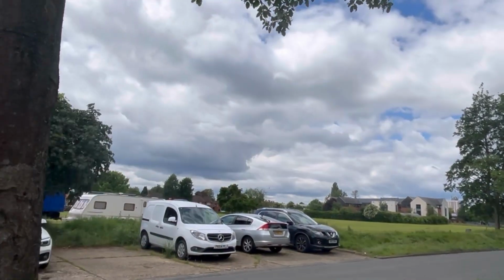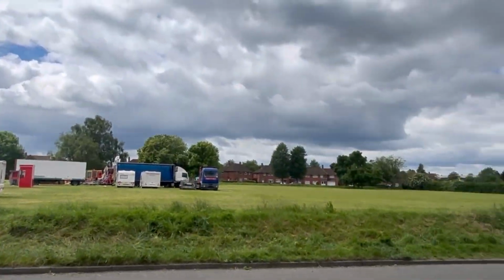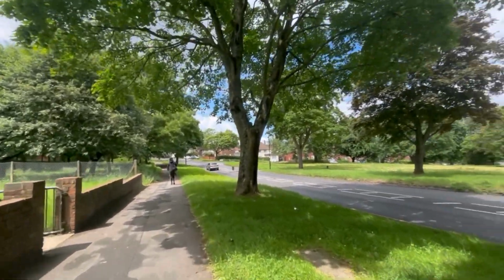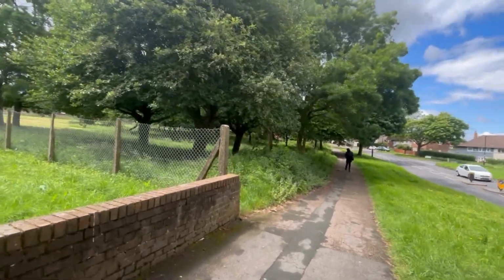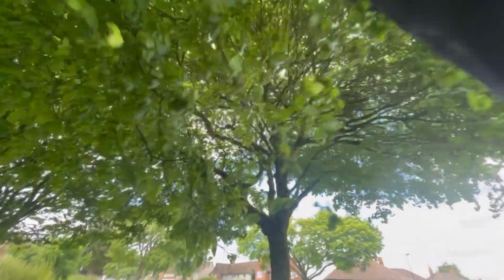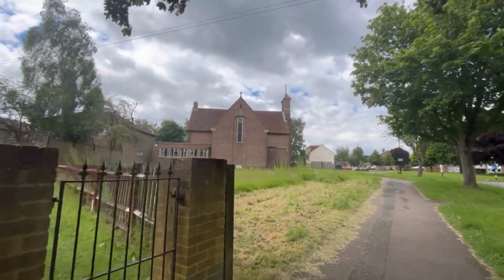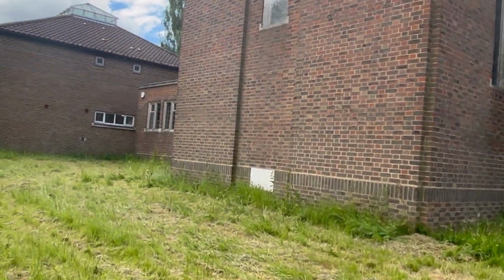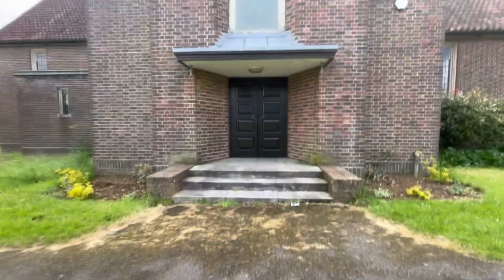Brick by Brick 🧱 | ENGLAND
Church/ Nature